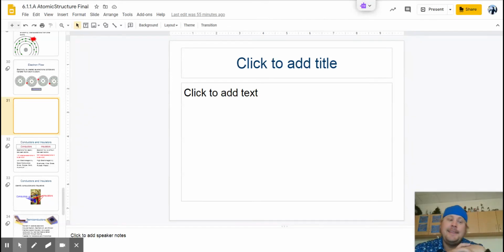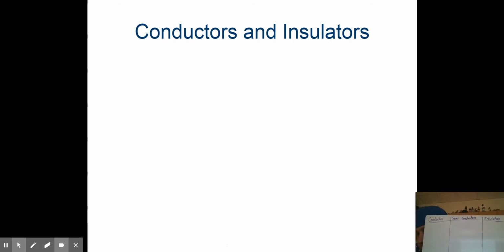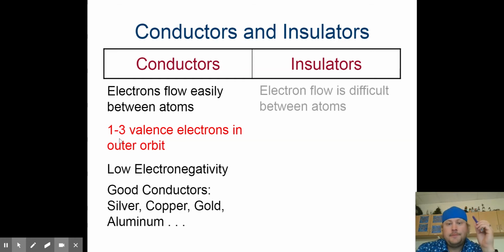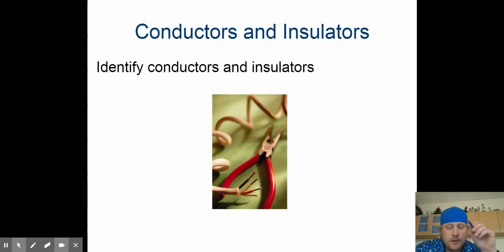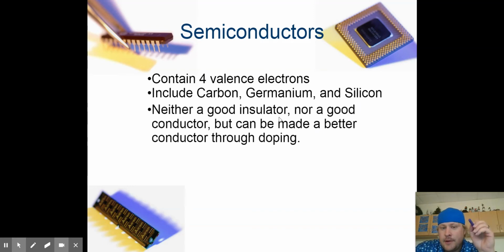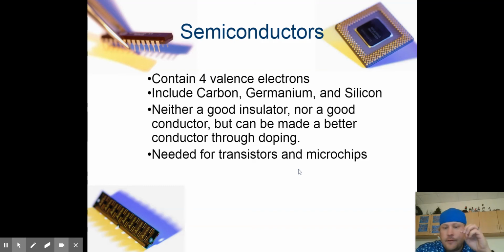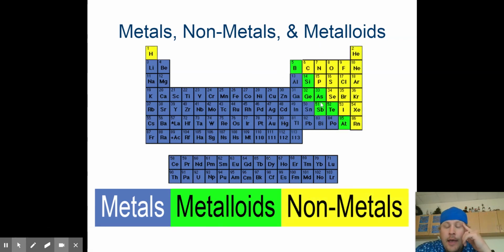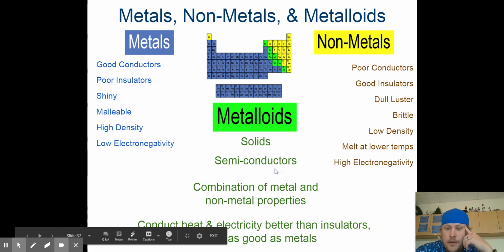MOE Atomic Structure Lecture #4